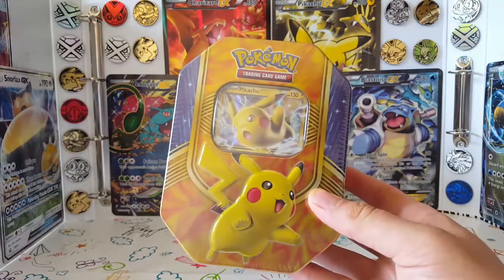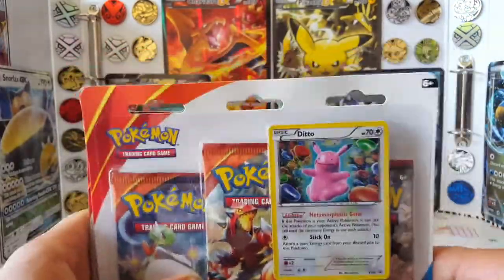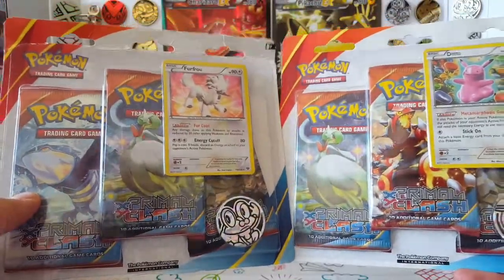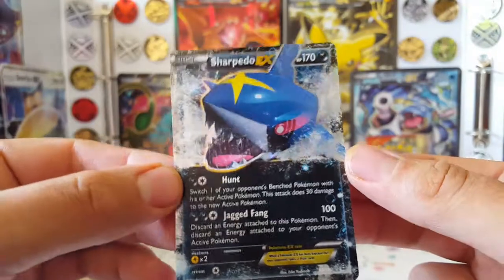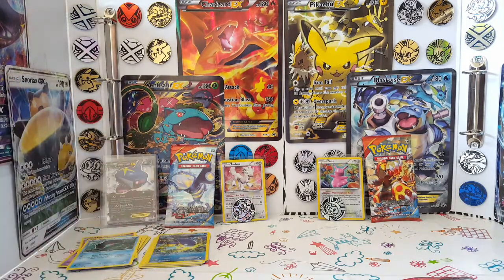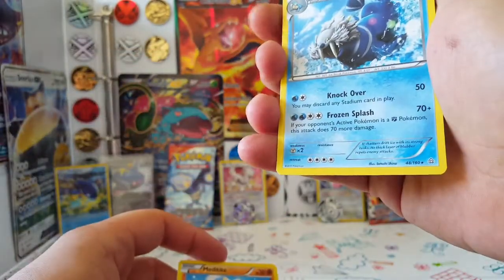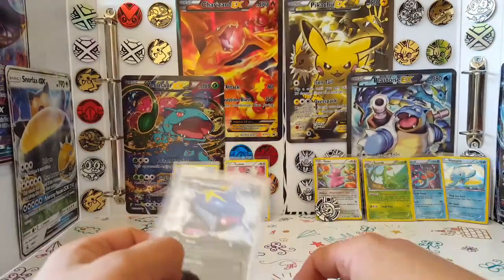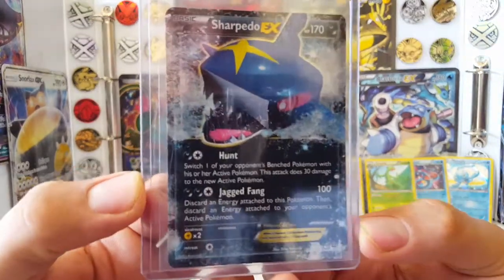Change of plans! Primal Clash triple blisters.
So we were gonna open a Pickachu EX tin today... but it sucked so bad we decided to open some triple blisters instead!